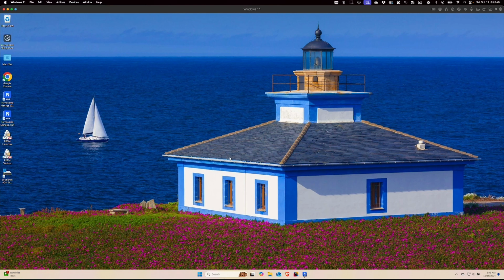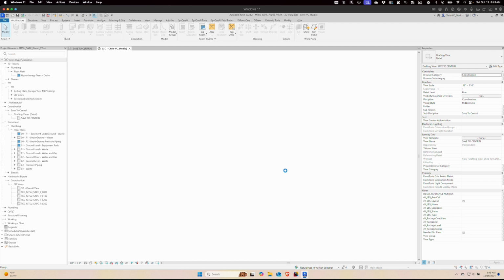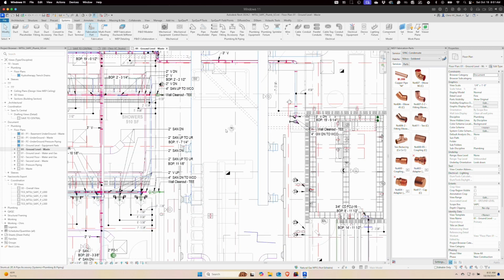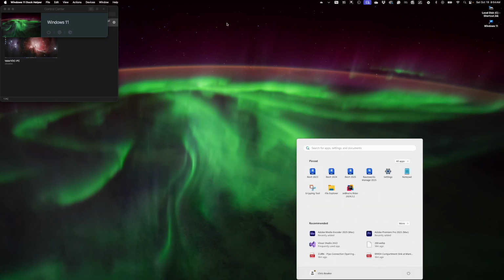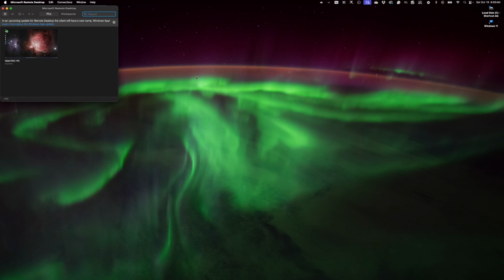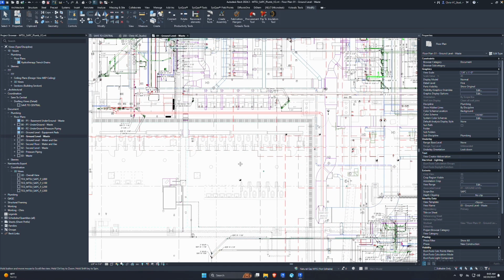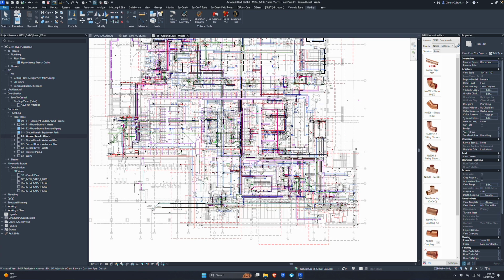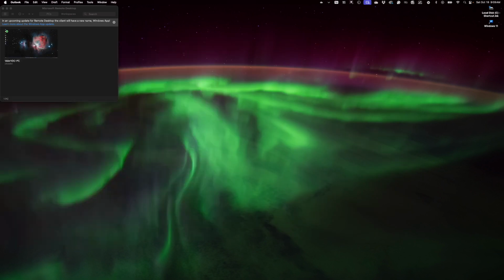Revit On A M3 Mac (128GB of Ram)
This is the video I have waited a long time to create to describe my workflow. In this video, we will cover Parallels on An M3  Mac  (with 128 GB of Ram) and using the Windows Remote Desktop in order to run Revit. I will show examples of both apps, telling you when and why I use either of the apps in different situations.